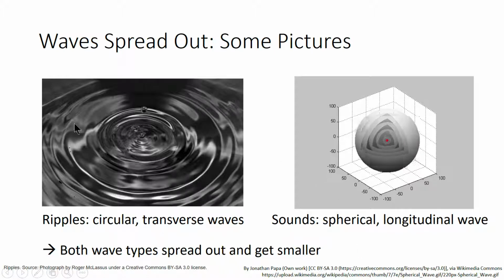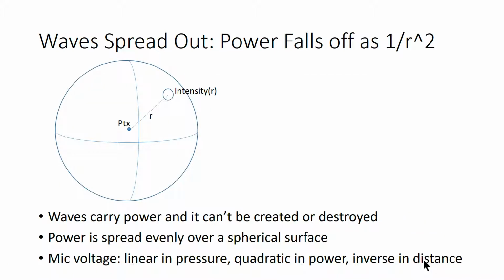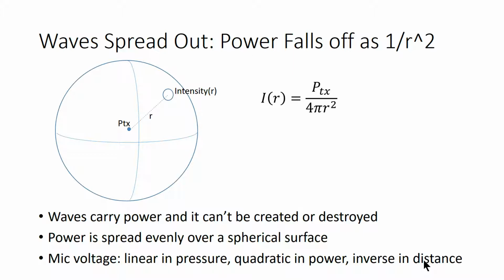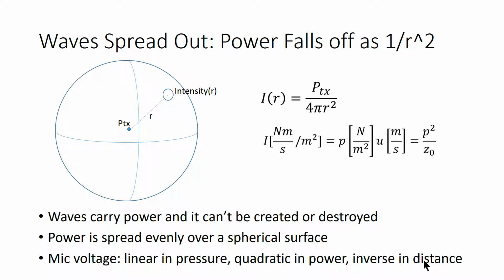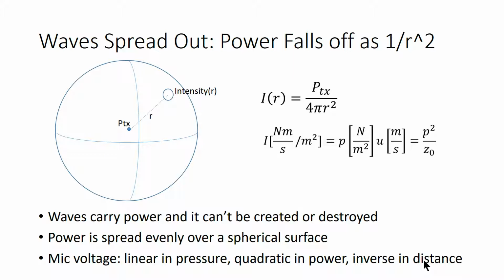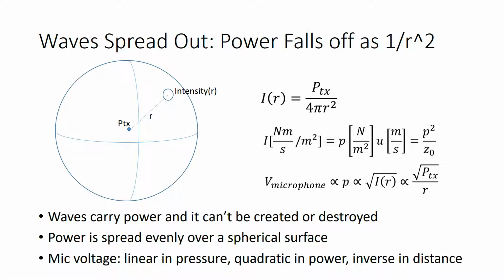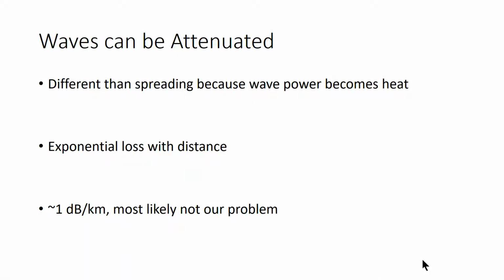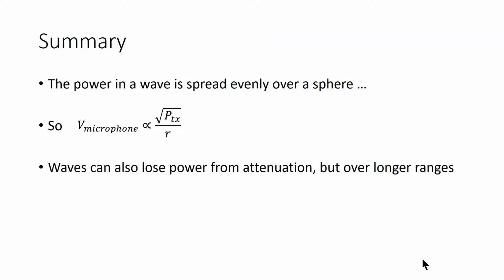3. Acoustics : Sound Waves Spread Out